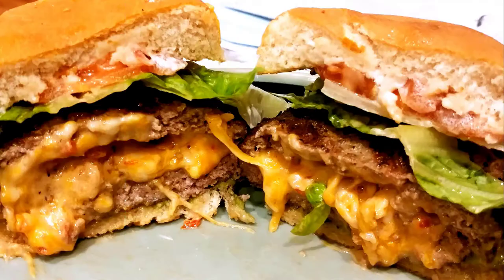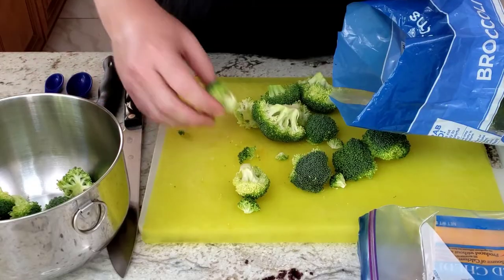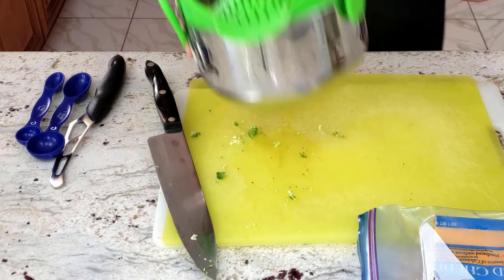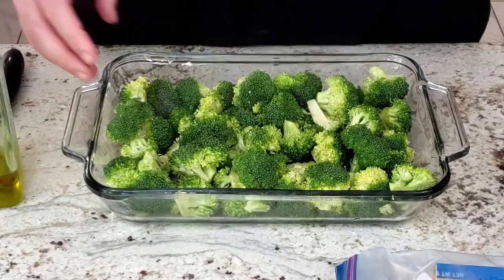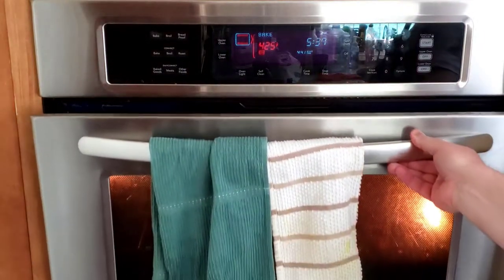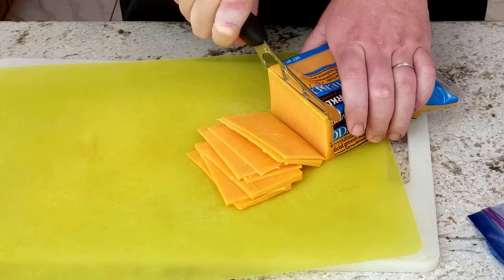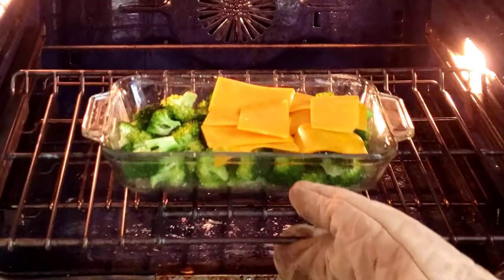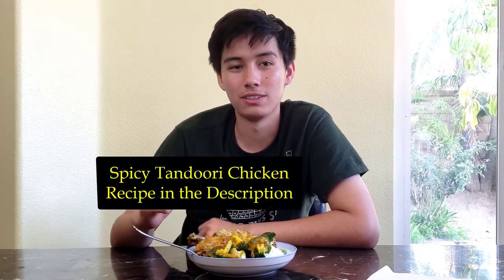How to Roast Broccoli & Cheese to Fantastic Perfection | Cooking 93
So delicious, even your kids will ask for more. Today I take you through the steps for making Delicious Roasted Broccoli with Cheese.

3oz Clear Plastic Spice Jars

Chapters
0:00 Ingredients and Pricing
0:17 Oven and Broccoli Prep
0:50 Mixing Broccoli and Spices
1:25 Into The Oven and Cutting the Cheese
1:59 Adding the Cheese
2:23 Son's Review
2:47 Daughter's Review
3:26 Future Watching